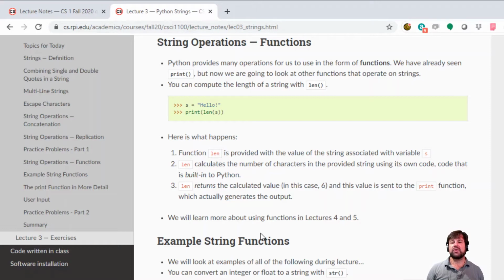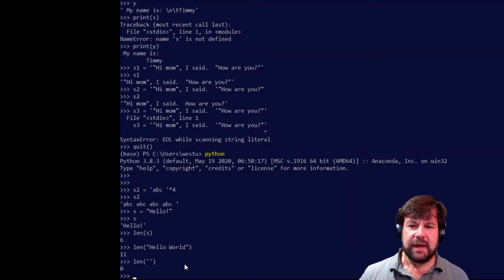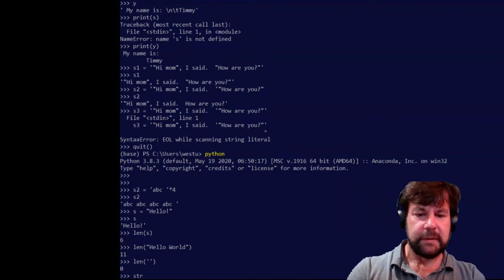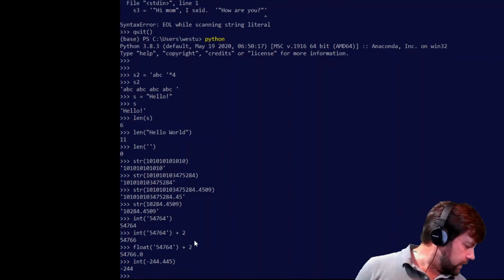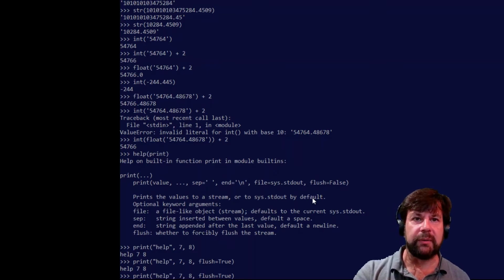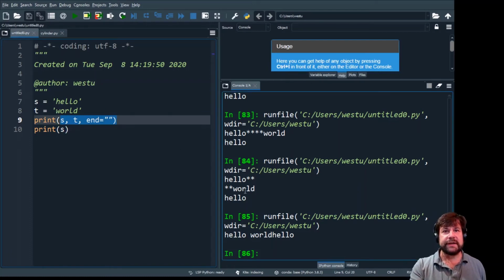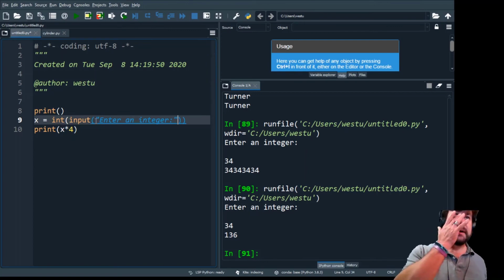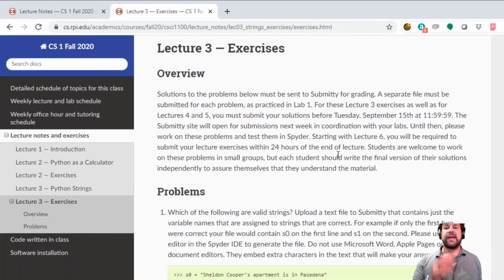CSCI 110 Turner Lecture03 Part3 Functions